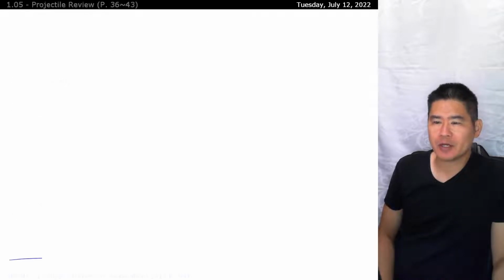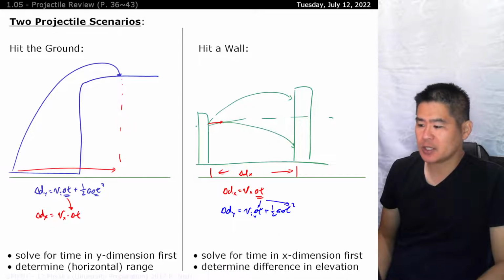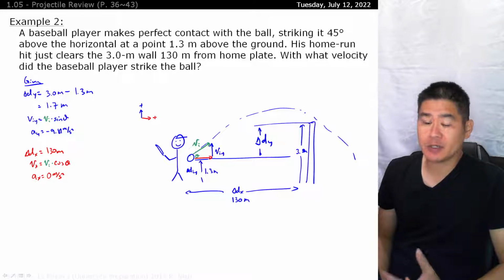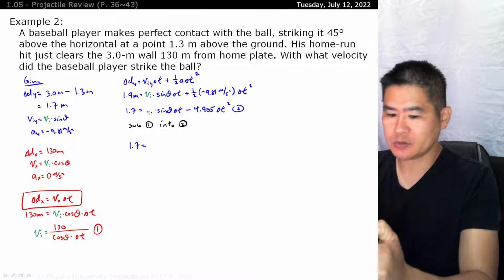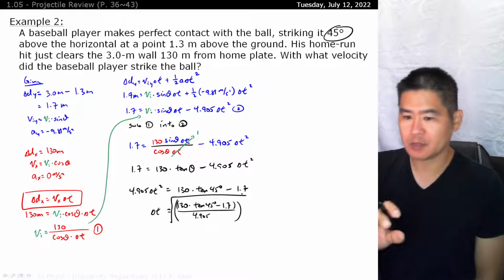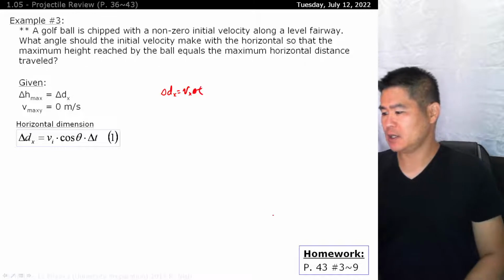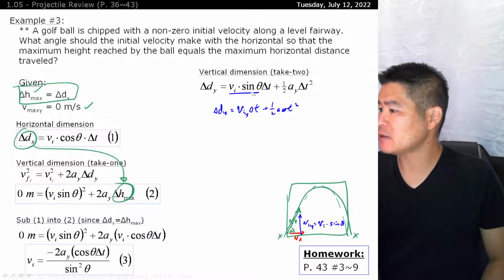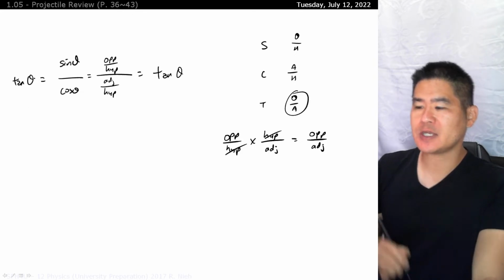SPH4U 1.05: Projectile Review